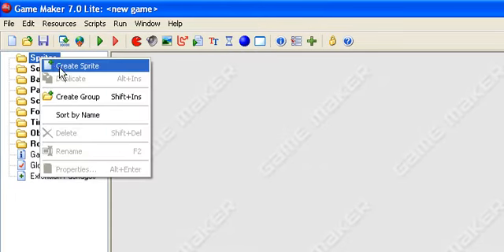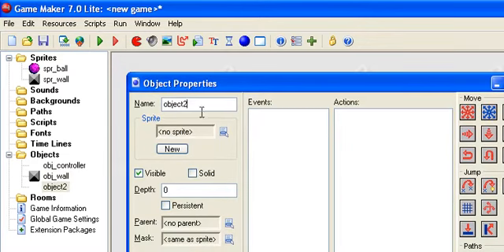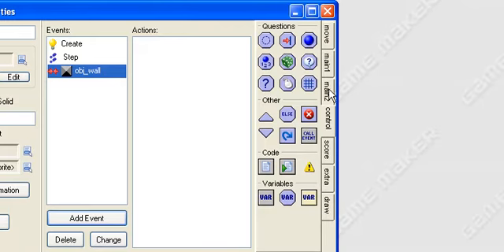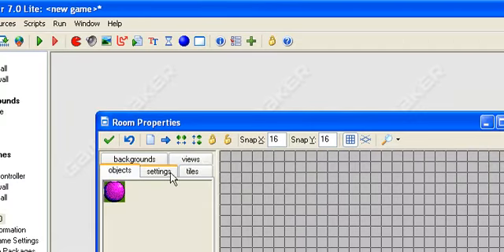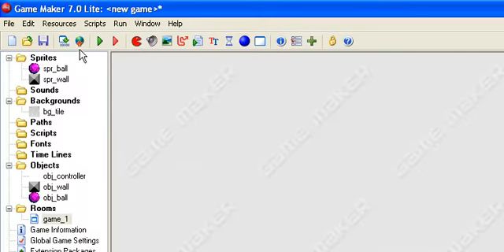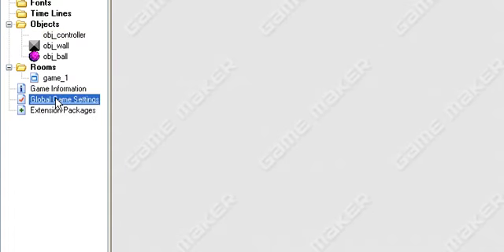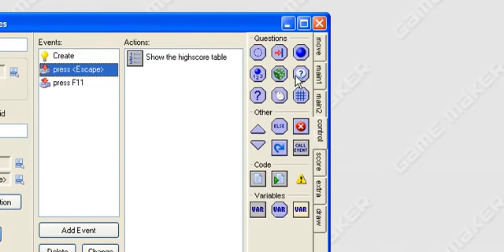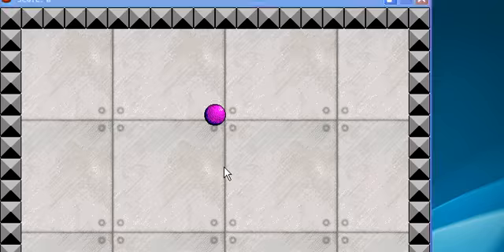How to Make a Catch The Clown game in Game Maker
A simple tutorial on how to make a "Catch The Clown" game in Game Maker 7.0 Lite or Pro.
Towards the end of the video it gets out of sync, so please try to follow along with the video even though its out of sync.